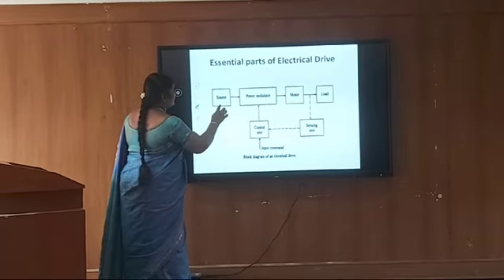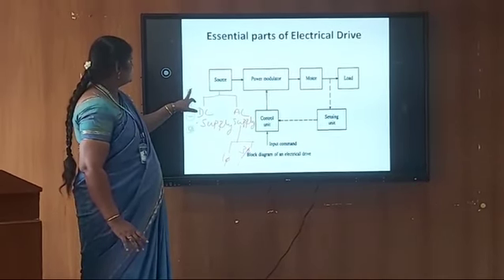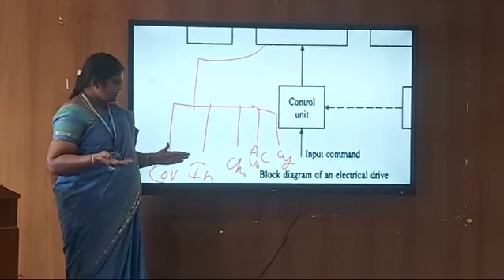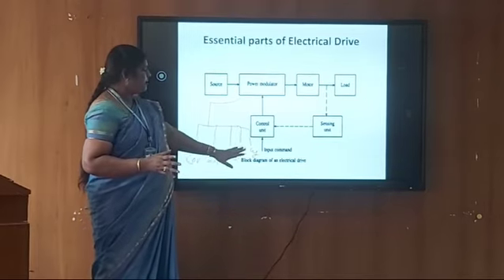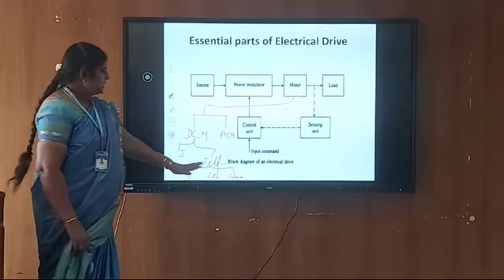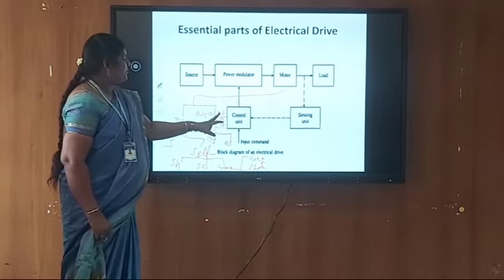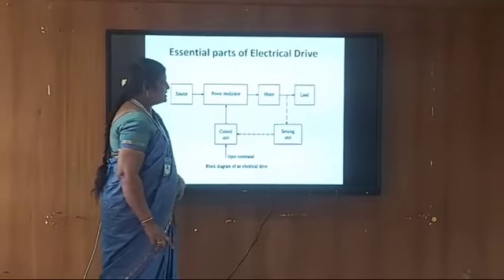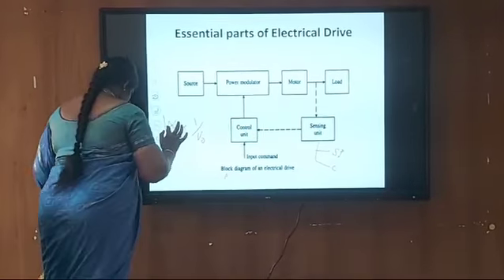Components of Electric Drives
Dr. K. Umadevi, Prof & Head/ EEE